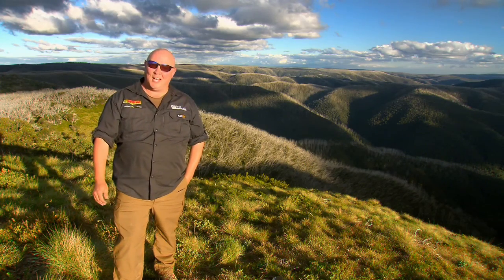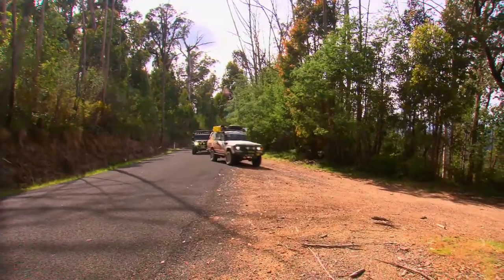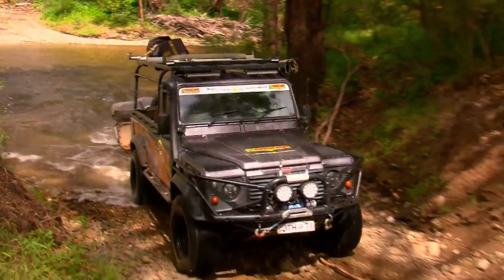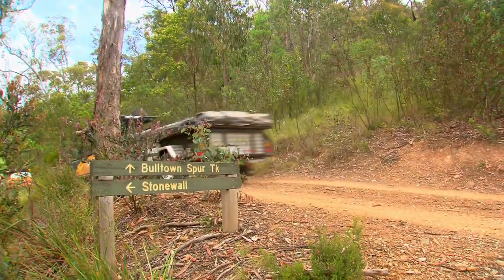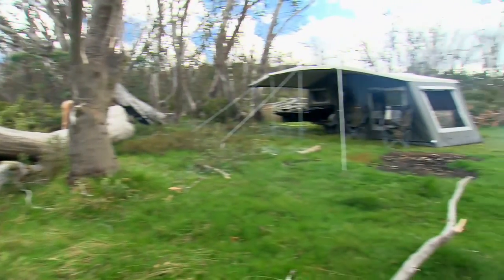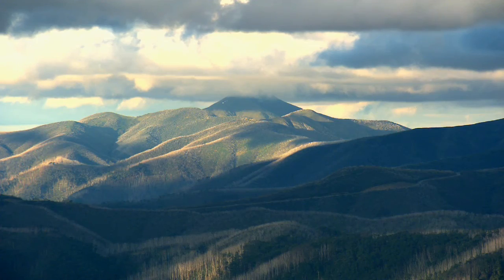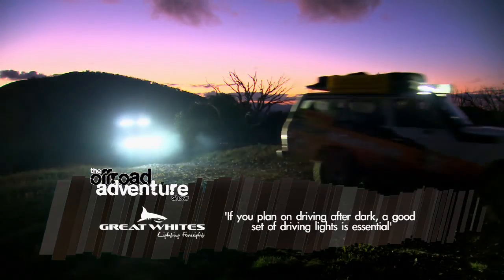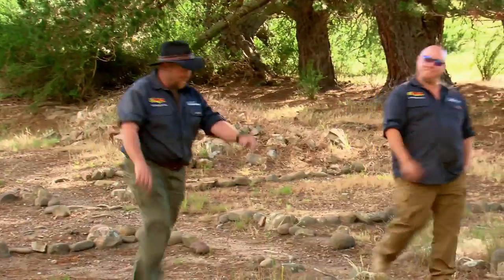Ezytrail Buckland SE Explores Dargo & The VIC high Country P1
Riding on a set of brand new tyres with a tough square axle & suspension dampened by 2 oil shocks we believe we’ve produced the most stable & easy to tow camper trailer to date. Whether you drive a classic Aussie Sedan or Stationwagon, SUV or Full 4WD you will barely notice the new M1 Buckland behind you.

1/97-107 Canterbury Rd, Kilsyth,VIC, 3137